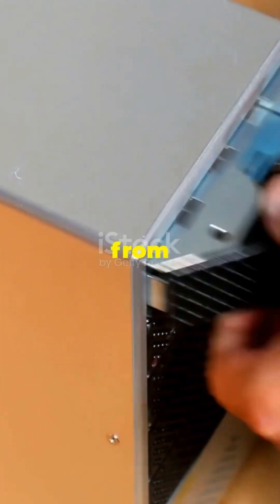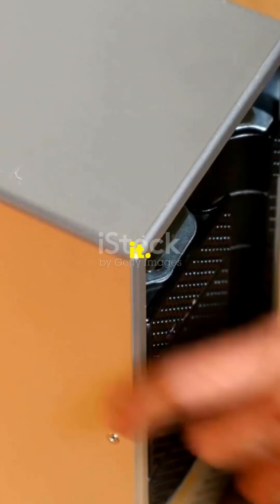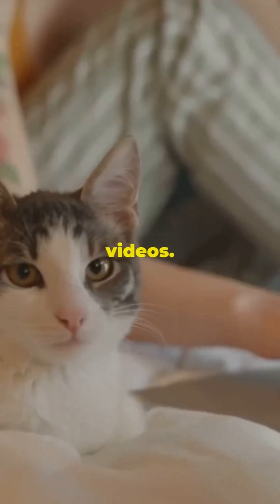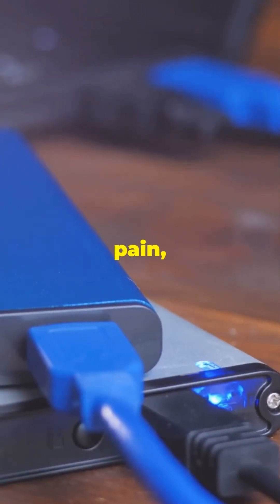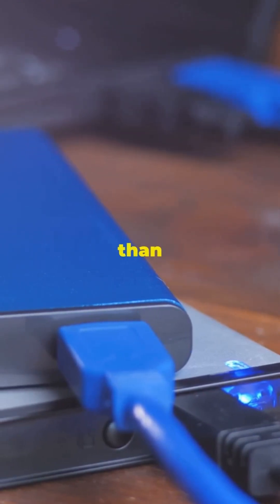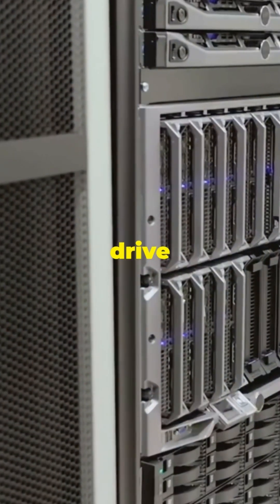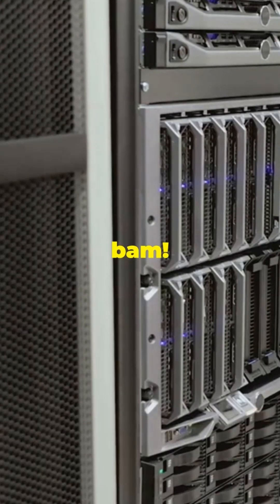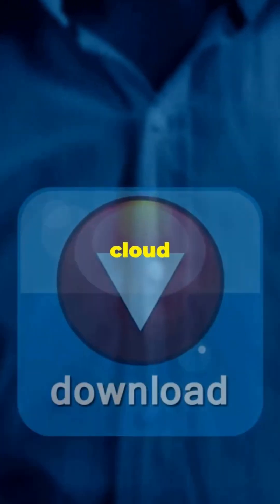Why You Should Yank Out Your Old Hard Drive!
In this video, we delve into the **importance of protecting personal files** to prevent identity theft and safeguard your sensitive information. Learn **easy methods for transferring data from an old hard drive** to ensure a smooth transition without losing valuable files. We'll also provide **tips for disabling encryption** and effectively using built-in file transfer tools for a hassle-free experience. Don't miss out on these essential steps to keep your data safe and secure!